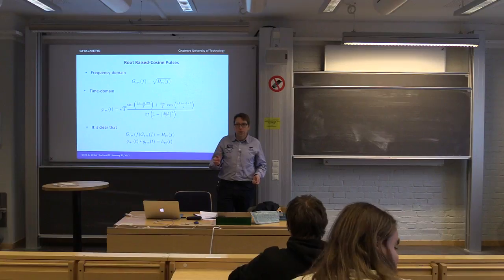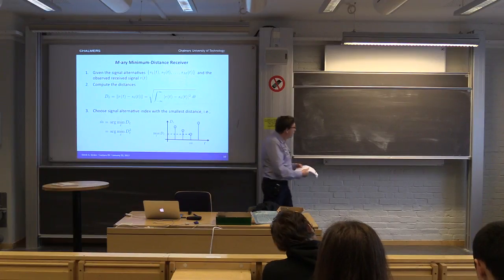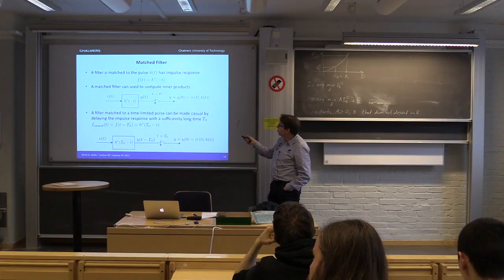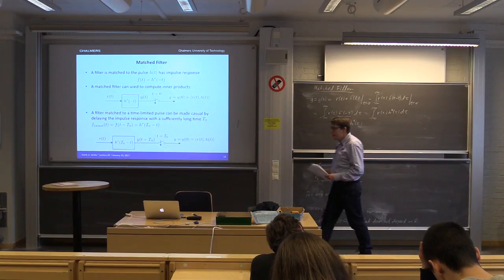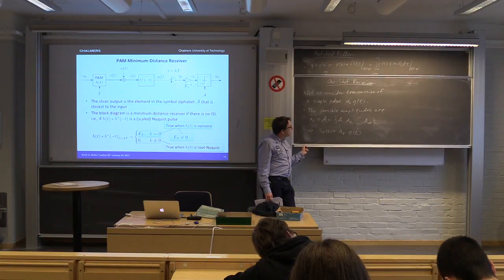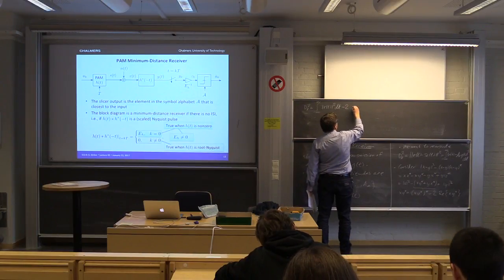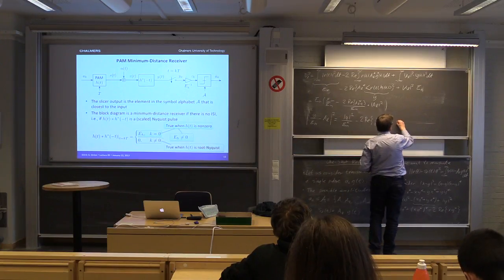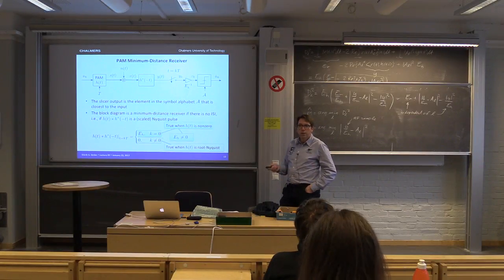SSY305 Lect 05-Part 2